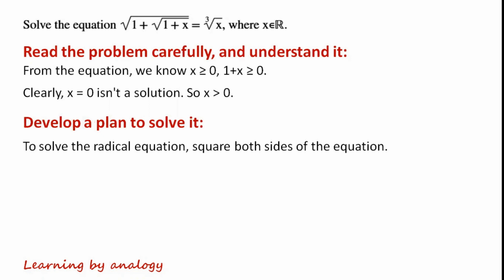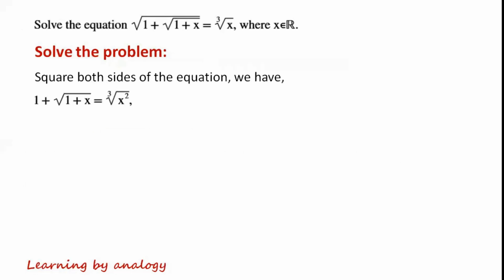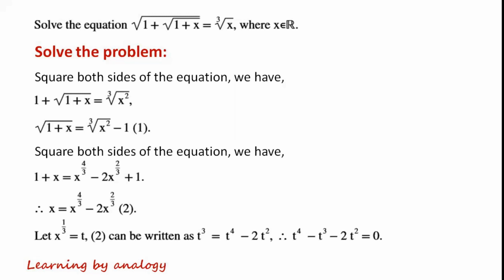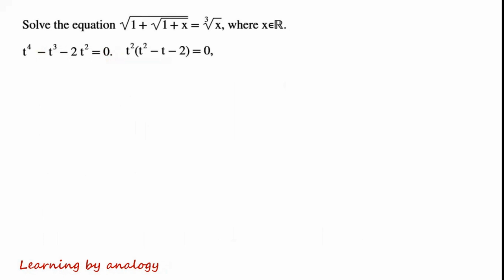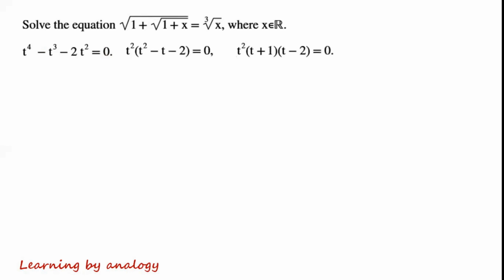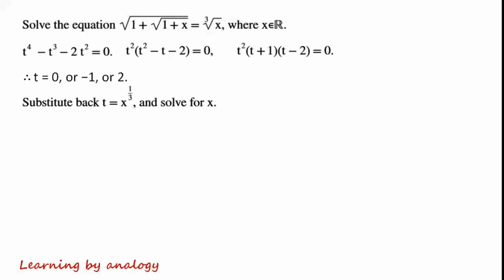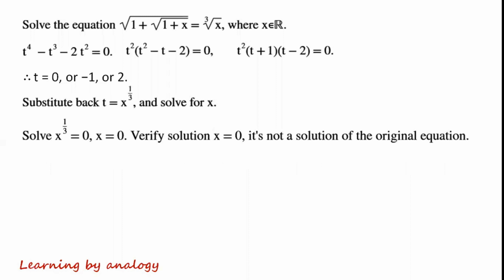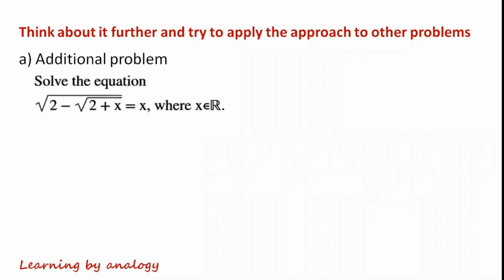Solve a radical equation.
The video illustrates step-by-step how to find the solutions of a radical equation. It also shows that some solutions of the resulting equations don't make the original equation hold true. Therefore, any solutions obtained from the resulting equation must be verified with the original equation.

Olympics math
Olympics maths
Olympics mathematics
Olympiad exam
Math Olympiad